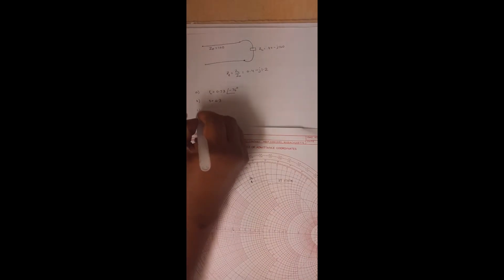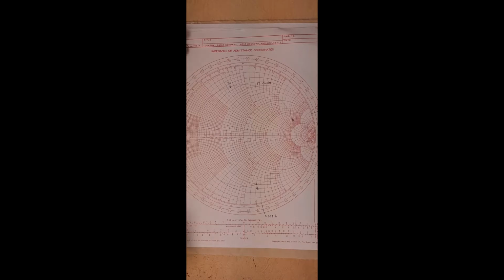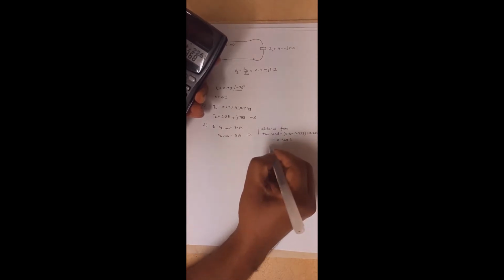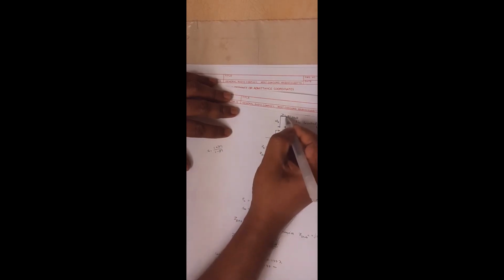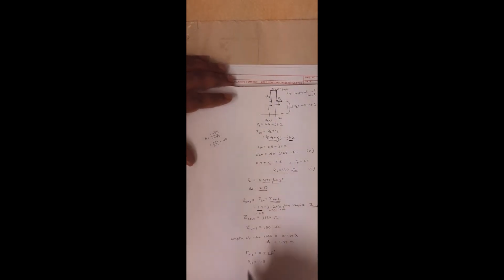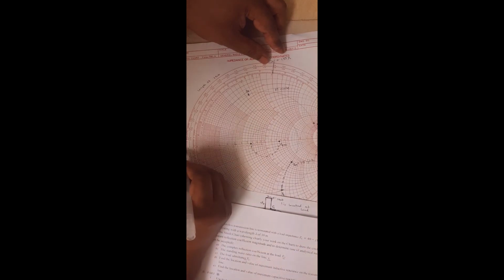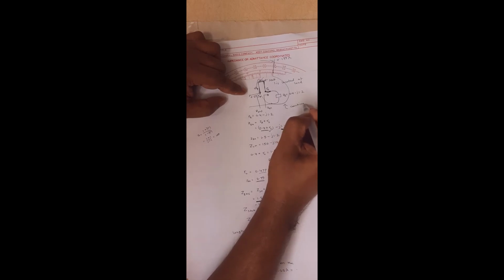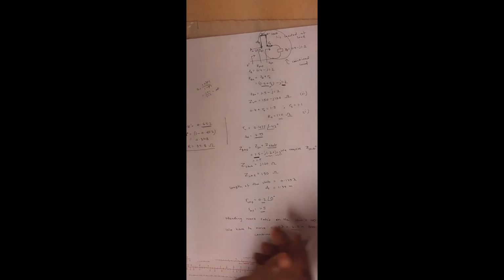Hints for QUIZ#2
Stub and series resistance matching